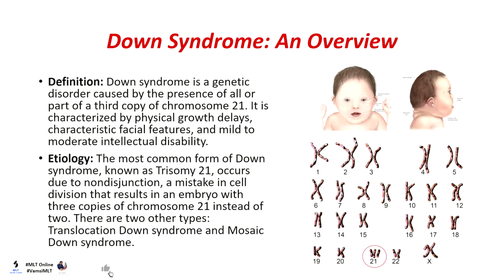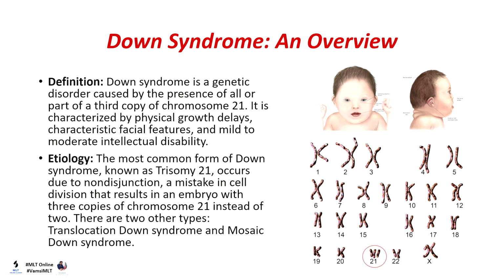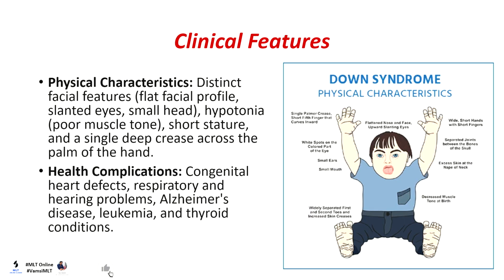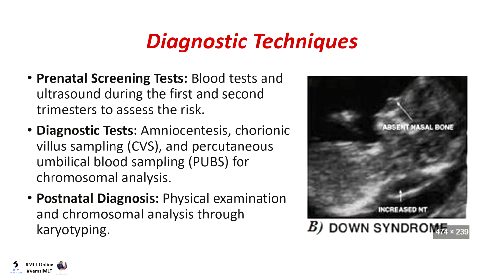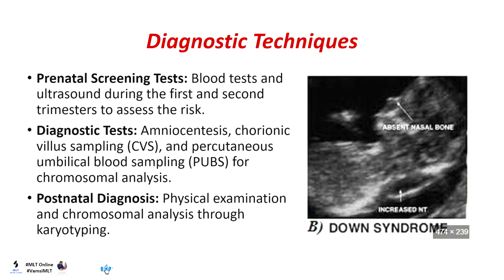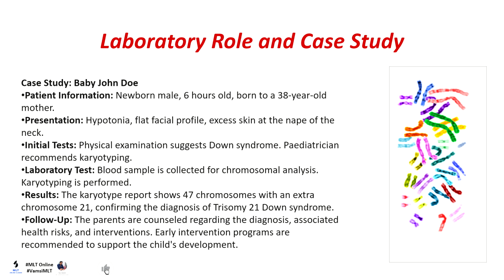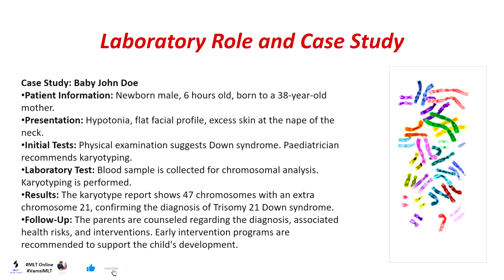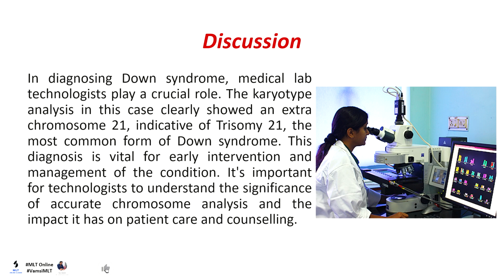MLT Case Study: Down Syndrome🧬🧑‍⚕️ chandigarhuniversity Study By Attuluri Vamsi Kumar